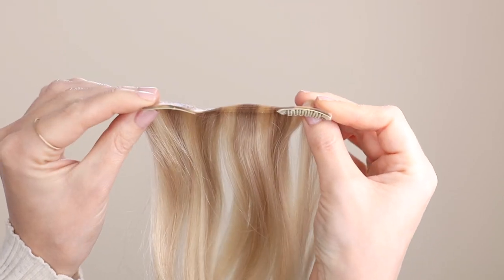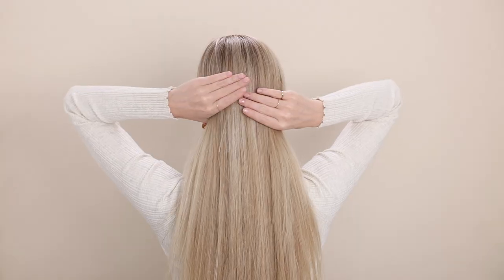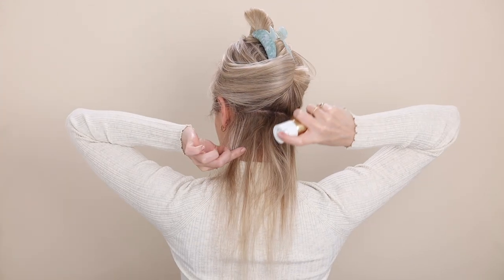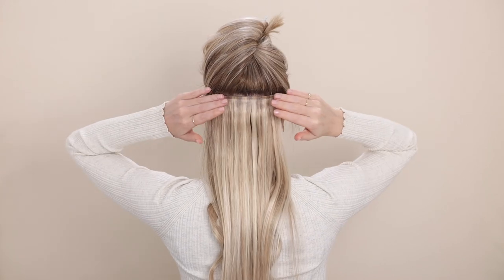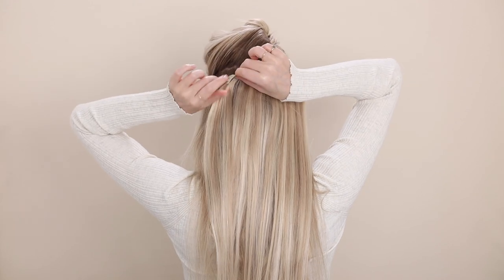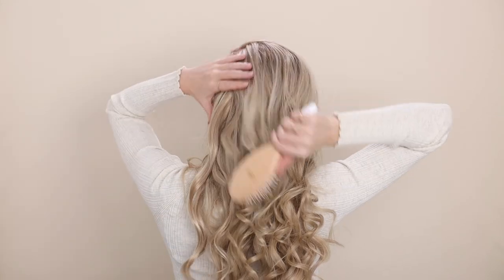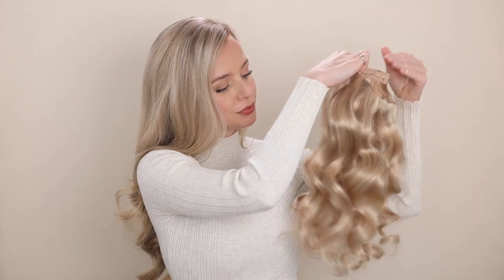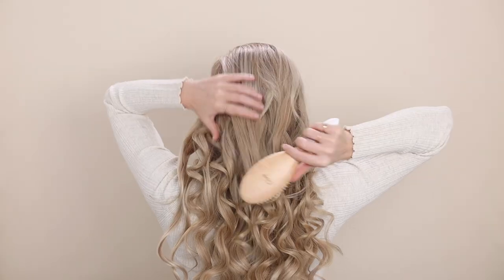HOW TO CLIP IN HAIR EXTENSIONS + HALO✨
Today’s hair tutorial is how to clip in hair extensions for beginners, and how to put in halo hair extensions. I also shared my tips to hide hair extensions and blend hair extensions for thin hair. I reviewed the difference between Luxy Hair’s seamless and classic hair extensions. Make sure to leave any questions about hair extensions in the comments below and I will do my best to answer all of them.

Products Used

Luxy Hair Extensions 20" Seamless Beige Blonde Clip-Ins (180g)
Luxy Hair Extensions 24" Classic Beige Blonde Clip-Ins (240g)
Luxy Hair Halo 20" Beige Blonde Halo® Hair Extensions (180g)
Luxy Hair 1” Signature Hair Curler and Carrier Bundle
Loop Hair Extension Brush

Helpful Links

00:25 Seamless vs. Classic hair extensions?
00:49 How to pick the right hair extension color?
01:26 How to blend hair extensions with short hair?
01:40 How to prevent clip in hair extensions from falling out?
01:53 How to clip in hair extensions?
02:03 How to blend hair extensions?
03:56 How to remove hair extensions?
04:08 How to put in Halo hair extensions?